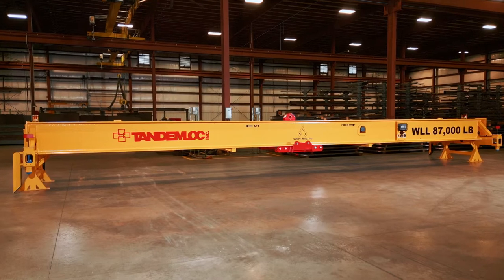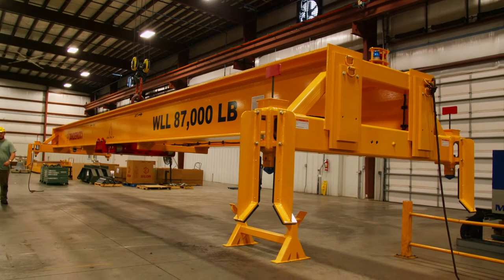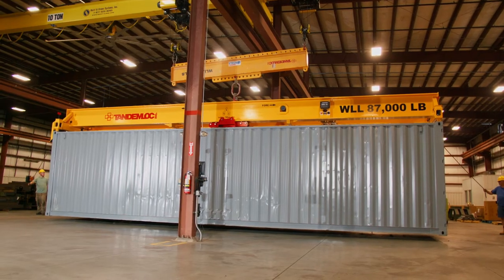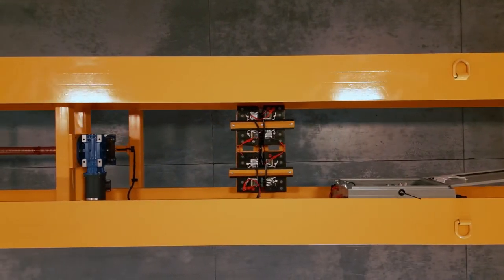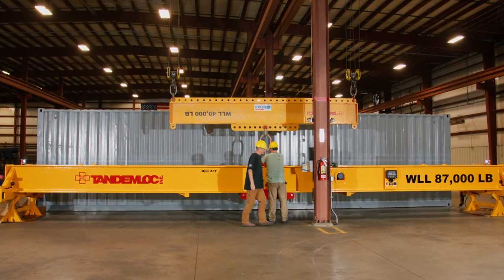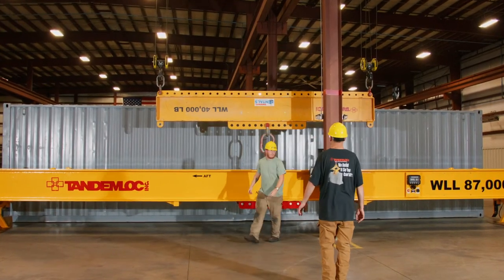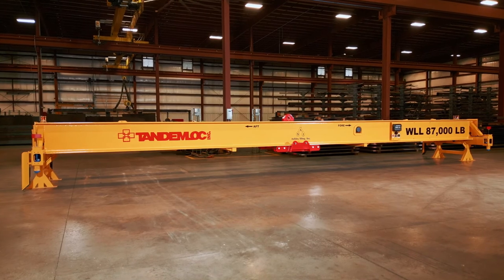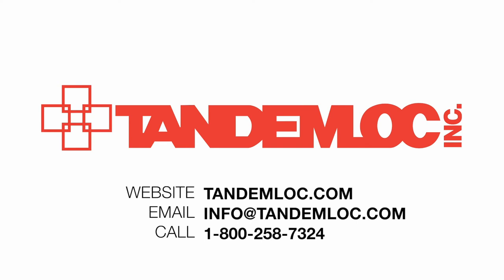Tandemloc 40ft Electroloc Load Leveling Container Spreader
The Load Leveling ISO Container Spreader Frame is designed to allow for efficient handling of ISO containers while reducing the need for manual operator interaction. This below-the-hook lifting device provides the operator with the ability to efficiently handle containers with a center-of-gravity (CG) that is offset from the center of the container.

▬▬▬▬▬▬▬ ABOUT TANDEMLOC ▬▬▬▬▬▬▬